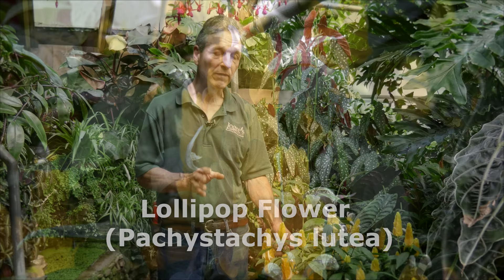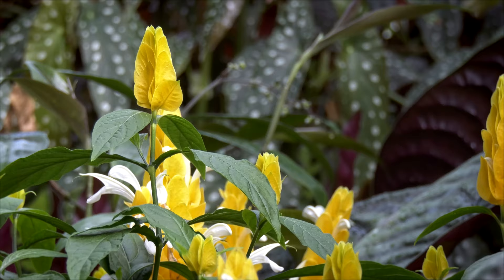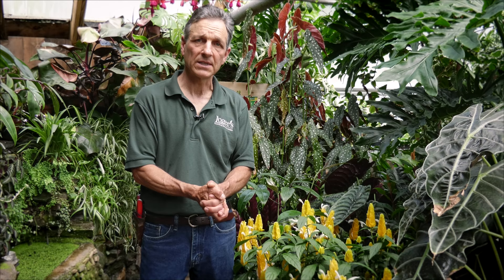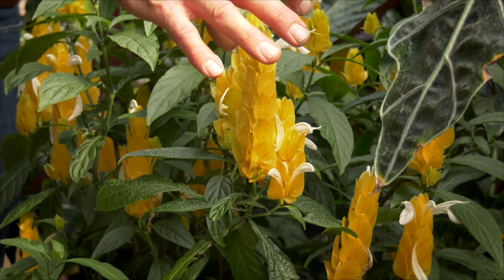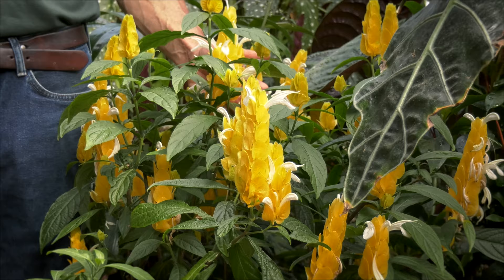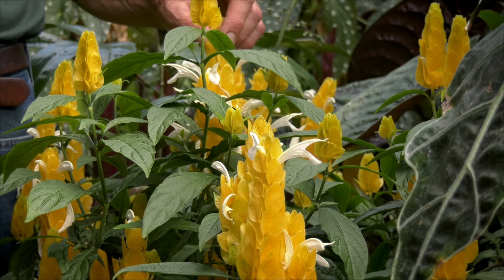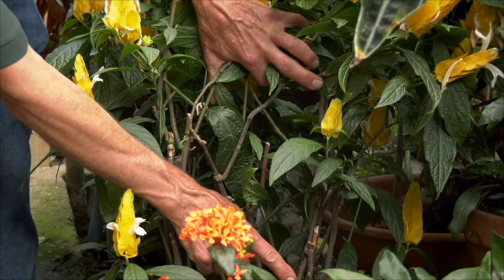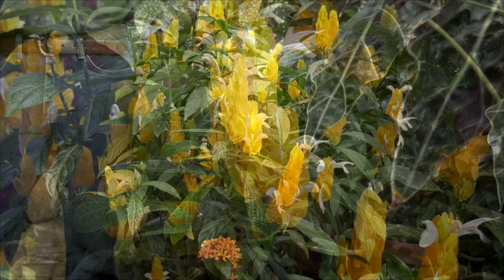The Lollipop Plant ~ Easy to Grow and Almost Always in Flower!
In this video, Logee's horticulturist and third generation owner, Byron Martin, talks about the Lollipop Flower (Pachystachys lutea). One of the best plants for low-light settings, the Lollipop Flower or Lollipop Plant is easy to grow and nearly always in flower. With spires of yellow rocket-shaped lollipops that look like they're ready for take off, this fast grower features bright yellow flowers comprised of successive bracts from which protrude open-faced white flowerlets. We can't say enough about the Lollipop Flower if you're looking for a reliable potted plant, and one that is sure to bloom year-round under varying light conditions. To maintain size, we recommend a hard pruning - and before you know it, the lollipops will return with vigor.